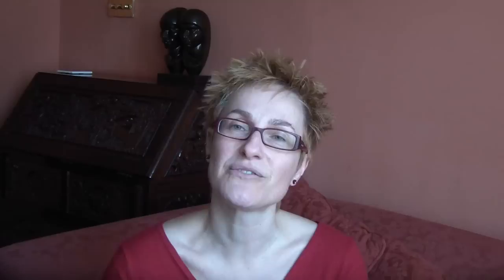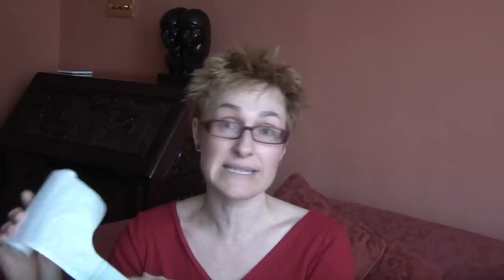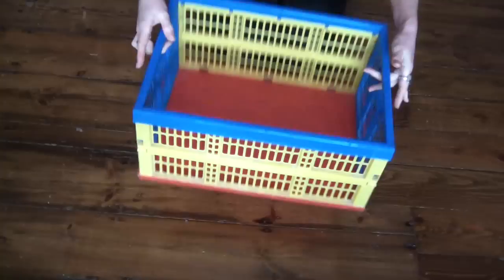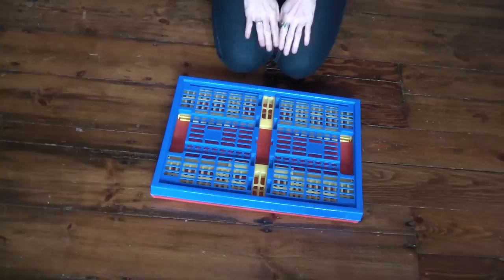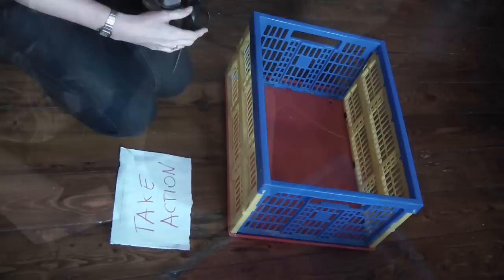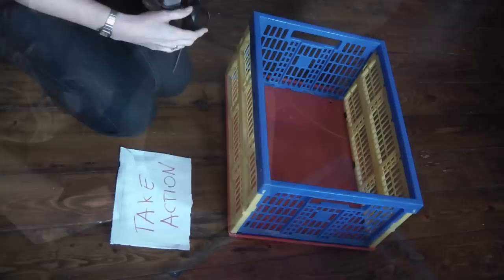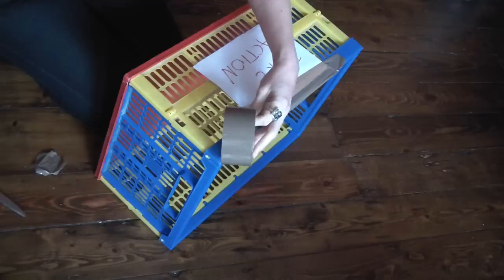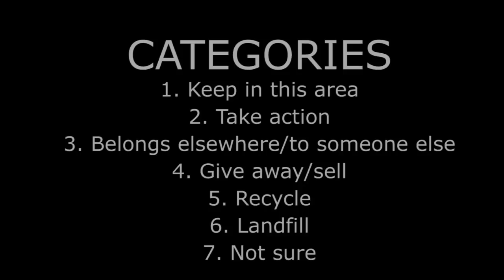How to declutter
Rachel Papworth, the online Professional Organizer, from Green and Tidy, demonstrates straightforward 10-step decluttering.
FREE video course: The 7 Biggest Clutter-Clearing Mistakes - And How To Avoid Them!